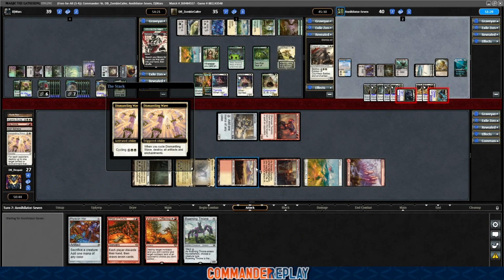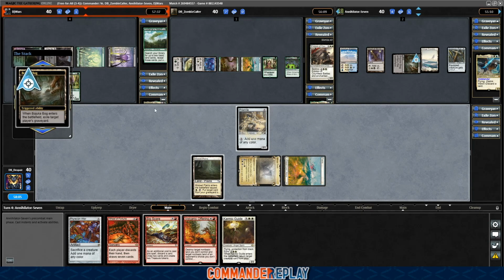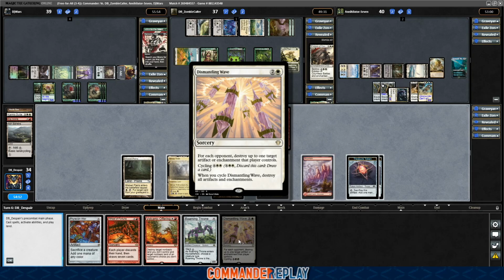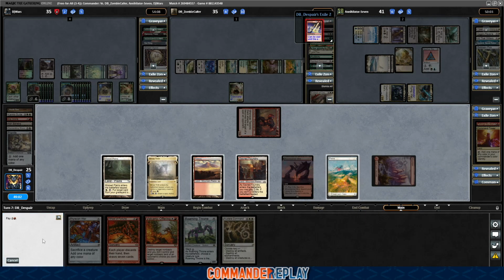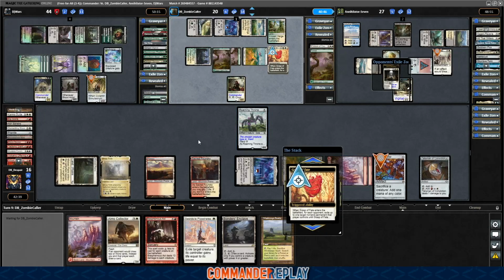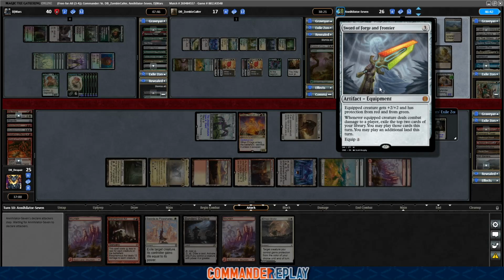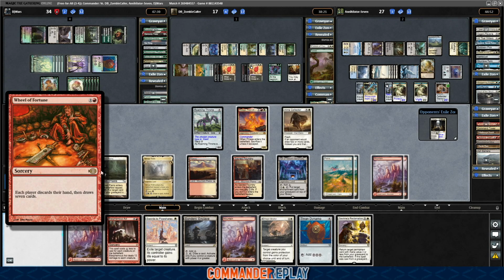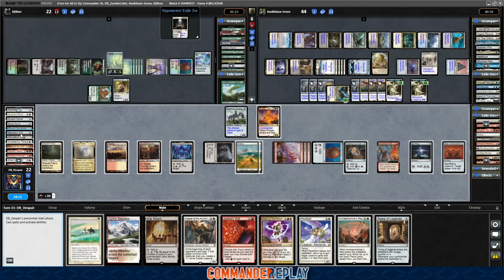Phlage Combo vs Slimefoot, Yenna, Arna Kennerud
Today we look at a combo deck featuring Phlage Titan of Fire's Fury.